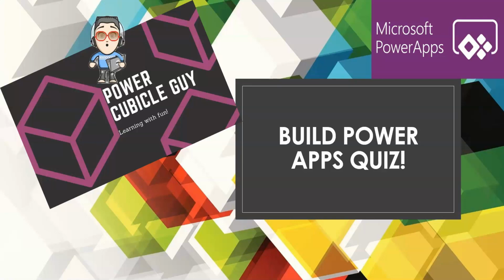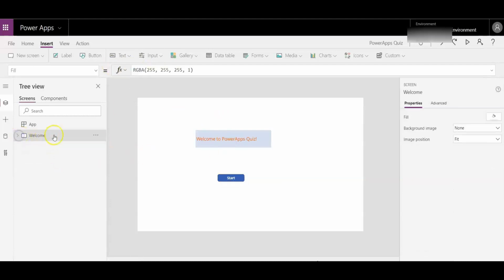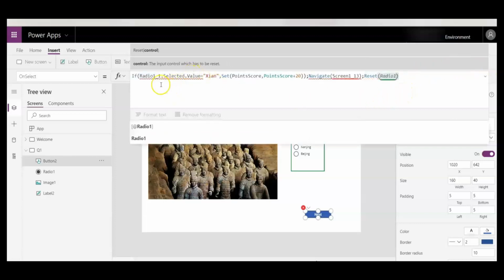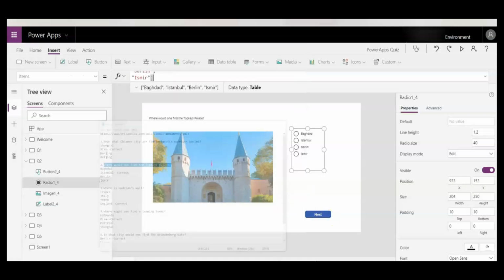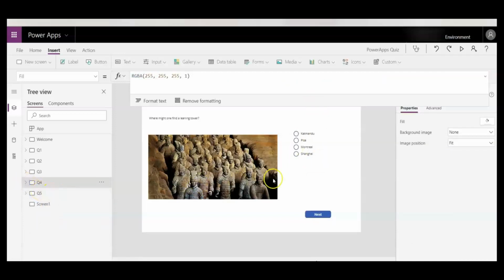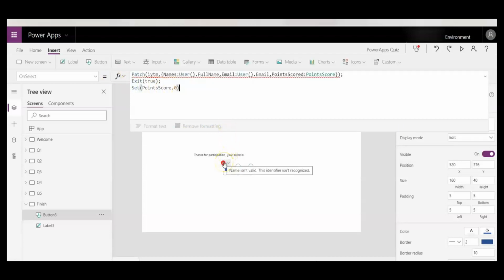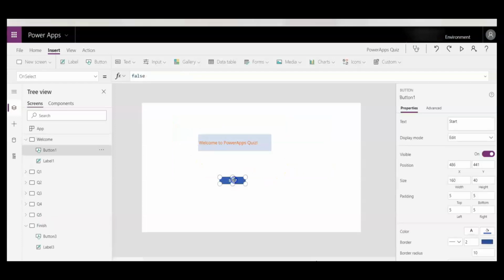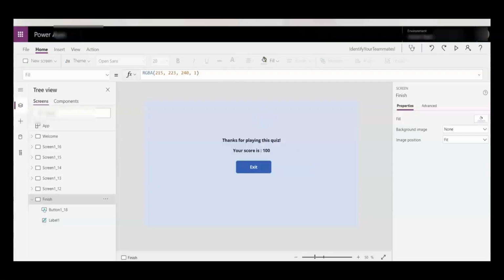Create MS PowerApps Quiz with score write-back to online excel!!!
In this video, you will learn how to build a simple PowerApps quiz using radio control, images, button, write-back to excel (in fact any data source) and some quick app building tips by copying a structure of screen. A small idea for you guys to build your own awesome app!